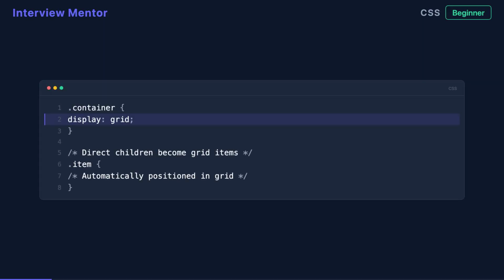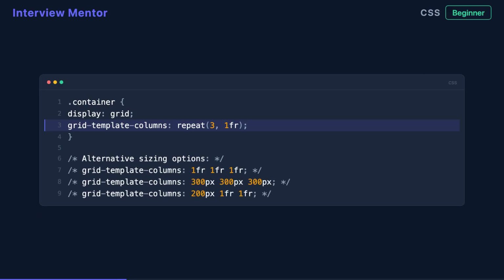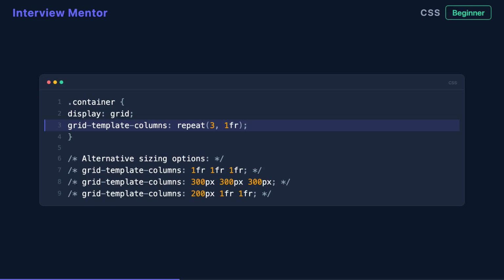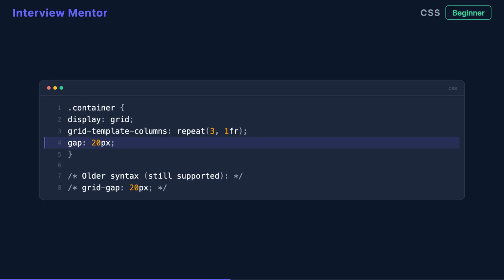CSS Three-Column Grid Layout in 90 Seconds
Learn how to create a three-column grid layout using CSS Grid. We cover display: grid, grid-template-columns with fractional units, gap properties, and compare with Flexbox alternatives. Perfect for CSS interview prep.